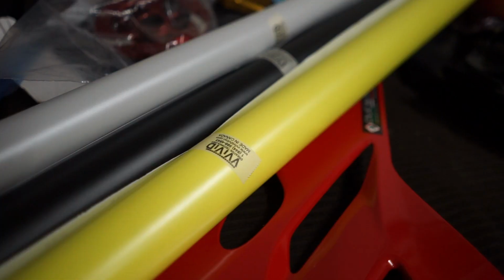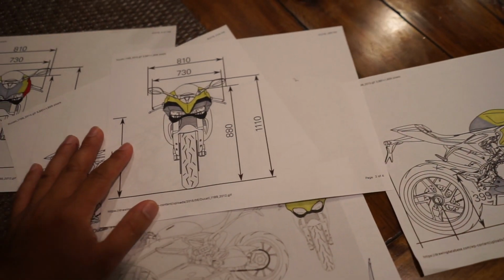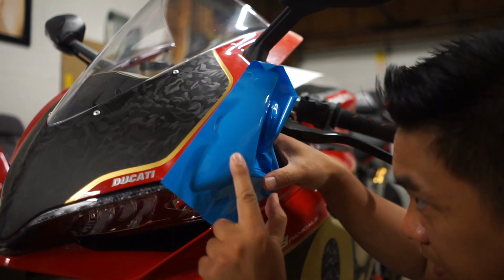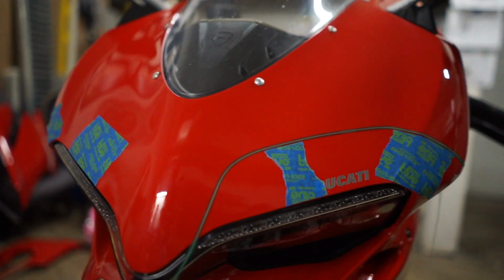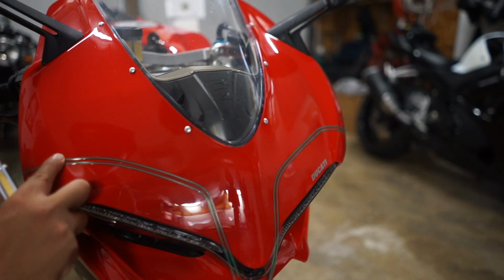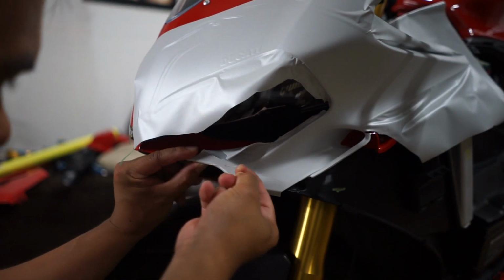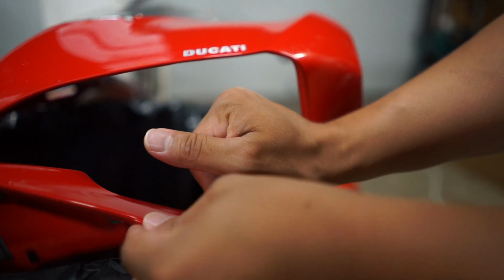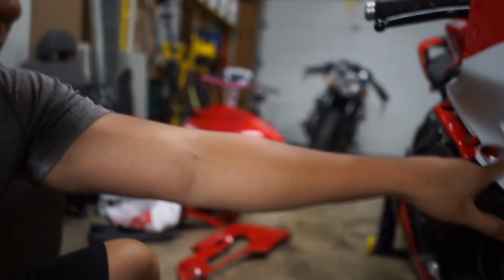Vinyl Wrapping Motorcycle Panigale 1299s Episode 1 | Adobo Moto X Vvivid Vinyl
follow them on ig @vvividvinyl

Can't thank you guys enough for giving me the opportunity to create amazing motorcycle wrapping content on my channel.

If you’re new to the channel, WELCOME!

I’m Adobo, and this is Adobo Moto!  If you’ve ever had a Filipino friend...what am I even saying?  Everyone has a Filipino friend!  In our culture, it’s customary to feed every mouth that sets foot in our homes.  Adobo is the national dish of the Philippines and Filipinos have a lot of love to give and we show our hospitality in the form of food!  That’s where the name Adobo comes from and my passion for motorcycles (Moto) is my way of spreading the love.  So thanks so much for sticking around and giving me a chance!  And again, Welcome to the family!